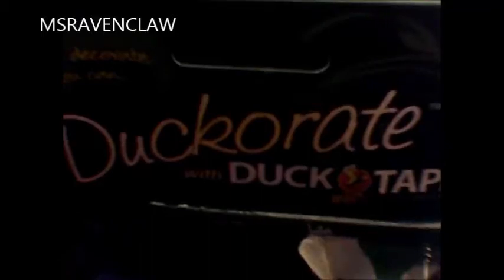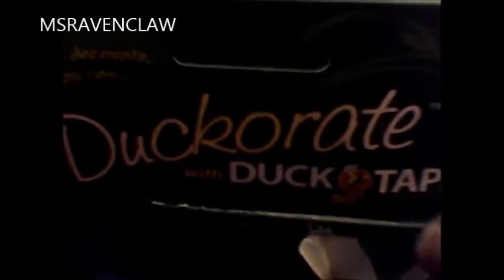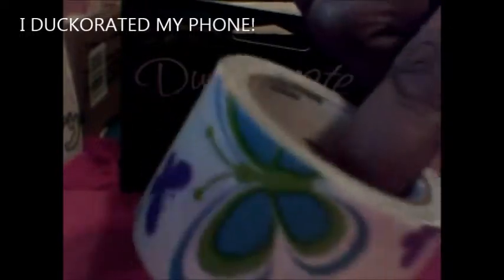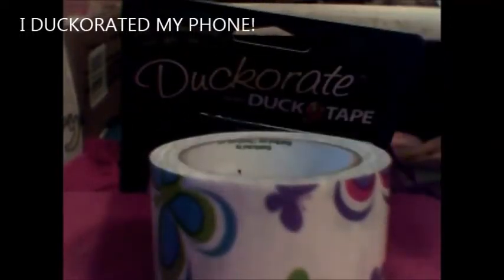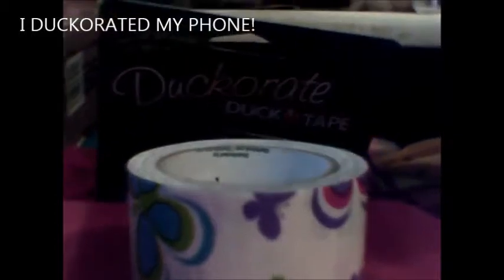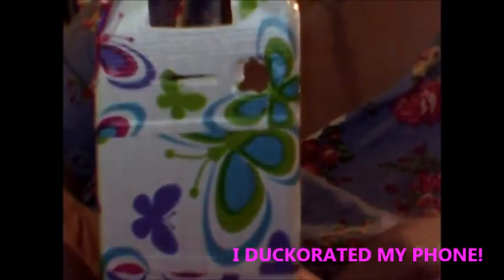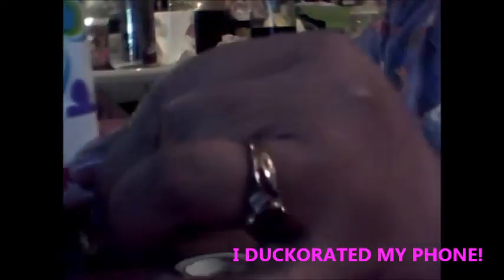A SKIN FOR MY PHONE!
me enjoying my new duck tape on my new phone. duck tape  and diying go together. duckorateing is fun and don't cost much.